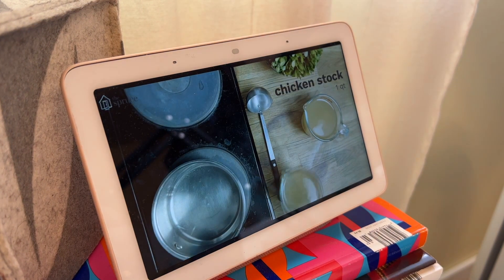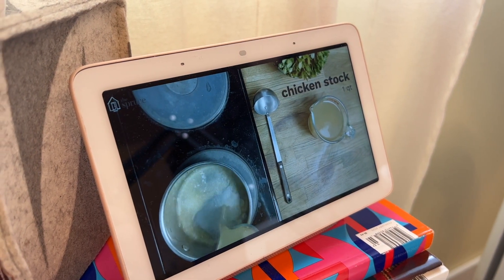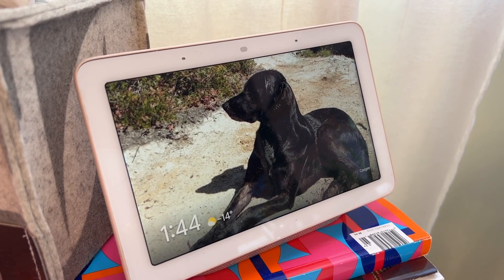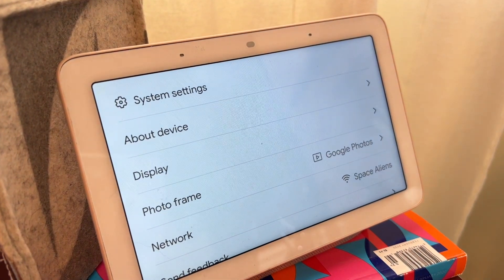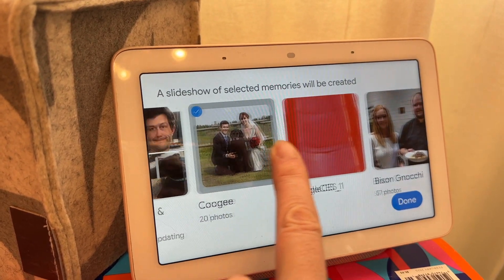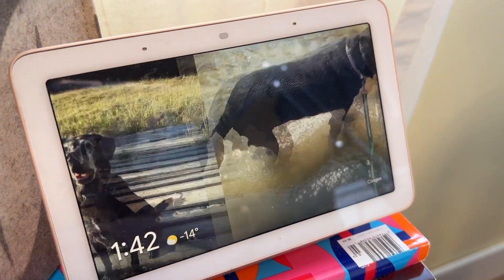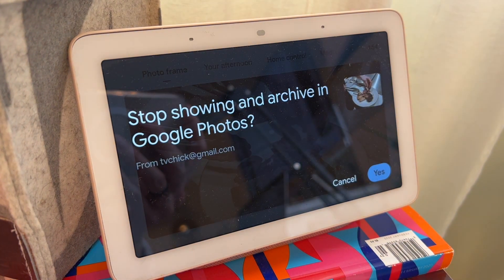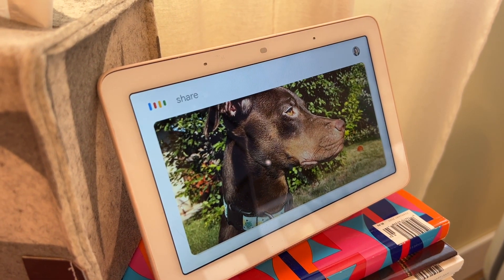How to show your own photos on Google smart device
Focus keyword(s): google assistant photos
Tag(s): Google home, smart display, Google photos, Google smart display, proactive evergreen
Slug: how-to-see-your-photos-on-a-google-smart-display
SEO Title: How to See Your Photos and Albums on a Google Smart Display
Word count: 550
Format: How to
Do you have a Google smart display, like the Google Nest Hub or Nest Hub Max? These smart digital assistant devices with viewing screens can do so much, from showing you cooking videos, to letting you watch Netflix, plus giving you time, and weather information at a glance. They can be adjusted to show professional photos as a screensaver, or you can have your Nest Hub device show your own photos too, creating a customized family photo frame. Here’s what you need to know to see your own photos on a Google smart display.
Where are my Google Assistant photos?
There’s a few steps necessary to see your photos on your Google smart display. The first thing you’ll need is a Google or g-mail account. With a Google account you can upload photos to Google Photos, either automatically, as a backup from your photos, or manually, by choosing favourites, and you can do it from pretty much any smartphone.
When you have photos stored or saved in Google Photos, you’ll be able to access them on any Google smart device with a screen.
How do I use photos with my Google assistant device?
If you want to view your own photos on a Google Nest Hub, swipe up from the bottom of your display screen and choose Settings (the gear icon). Then select Photo Frame. (You may need to activate Voice Match first so Google knows it’s really you that wants to share photos. Follow the steps to opt in.)
Where are my Google auto creation or professional photos?
Choose Art Gallery if you want a selection of professional photos and artwork, or if you want your own, choose Google Photos. You can select a few different options for your photos by choosing to view pictures of family and friends, or specific albums that you’ve already created in Google Photos. You can also select more than one album to play in rotation.

What happened to my Google Assistant photos?
If you’ve suddenly lost your ability to see photos on your Google smart display, a few things could be at play. You can try unplugging and plugging your device back in for the quickest, easiest and most reliable fix. If perhaps your device might have had a firmware update and your settings have been somehow changed, you can follow the steps above to reinstate your photo choice or personal album.
How do I remove a photo from a Google Assistant display?
If you accidentally end up with a photo cycling through your Google Nest Hub that you’d rather not see on repeat, you can easily remove it. You can go into your Google Photos app on your phone and delete it or remove it from any album you’ve created. Ou can also just get Google to hndle that file management for you. Simply say, “OK Google, remove this photo.” And following a confirmation step on the touch screen, it’s gone.
Control photos from your Smart Display
Google makes it easy to manage the photos on your smart display with simple voice commands. You can even get info about the photos too.
To take action on your photos, say "Hey Google," then:
"Next photo"
"Previous photo"
"When was this taken?"
"Where was this taken?"
"Favorite this photo"
"Share this photo with [contact name]"
"Remove this photo"

If you remove a photo, you will no longer see the photo on your Smart Display and it will be archived in Google Photos.
Managing photos and creating a beautiful, meaningful display from your smart home hub is easy.